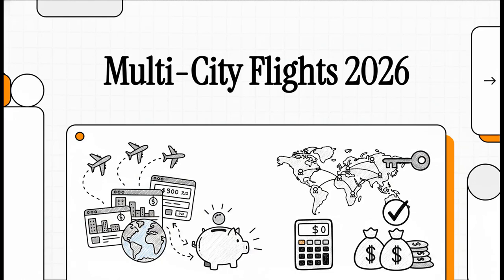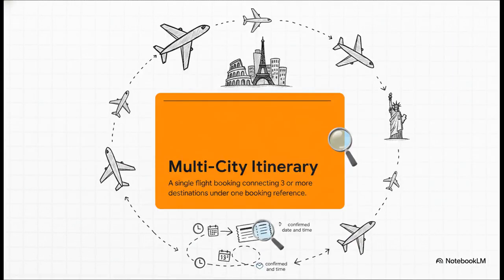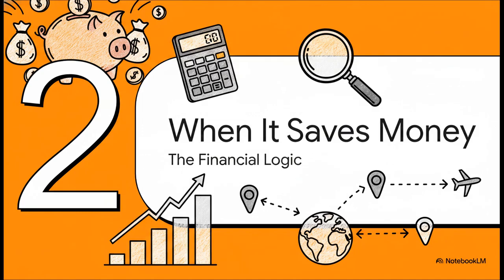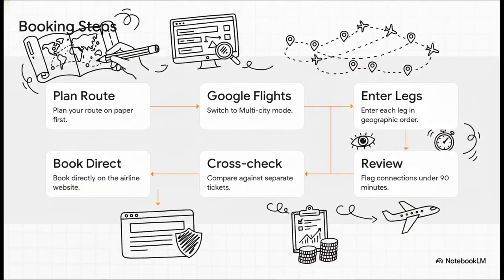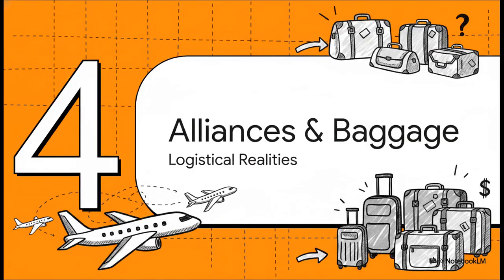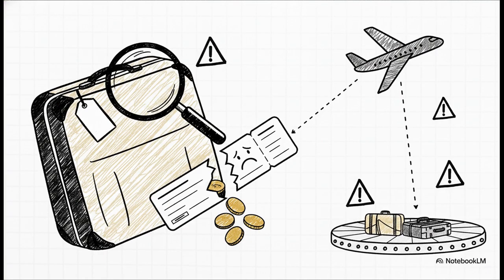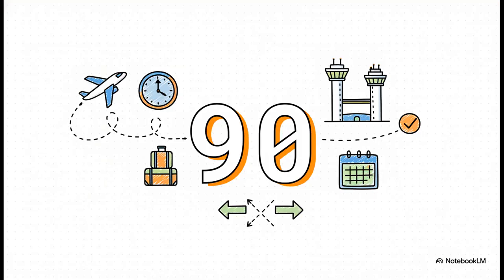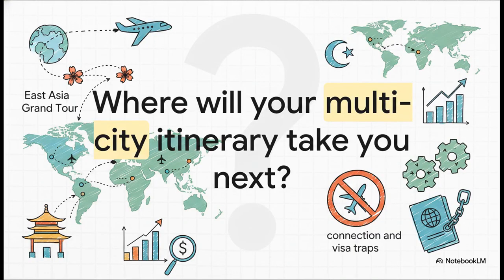What Is a Multi‑City Itinerary? (And When It Can Save You Money)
Description
Ever seen the “multi‑city” option when searching flights and wondered what it actually does? ✈️

In this video, you’ll learn what a multi‑city itinerary is, how it’s different from one‑way and round‑trip tickets, and when booking multi‑city can save you money or time. We’ll walk through simple examples (like flying into one city and home from another) and the main pros and cons so you know when to use it and when to avoid it.

What you’ll learn:
– What “multi‑city” really means in flight search
– Multi‑city vs round‑trip vs separate one‑ways
– When a multi‑city itinerary is cheaper or more convenient
– Common mistakes people make with multi‑city bookings
– Simple example routes you can copy for your next trip

If you’re planning a Eurotrip, long‑haul vacation, or combining study + travel, this will help you decide whether to book everything as one multi‑city itinerary or split into one‑ways.

👍 Like this video if you want more flight‑booking explainers
💬 Comment where you’d love to do a multi‑city trip (e.g. “Dublin–Paris–Rome”)